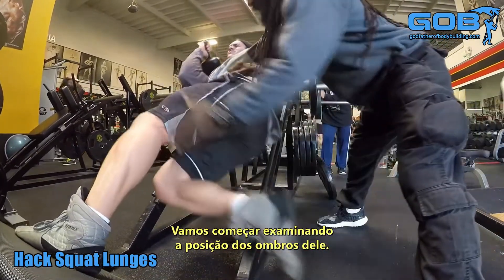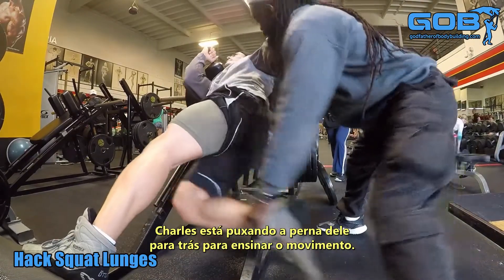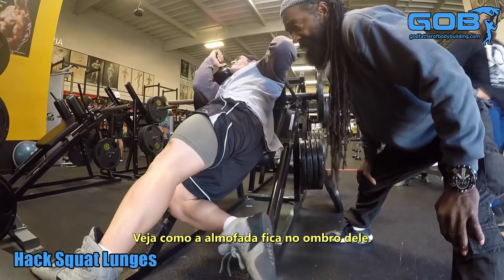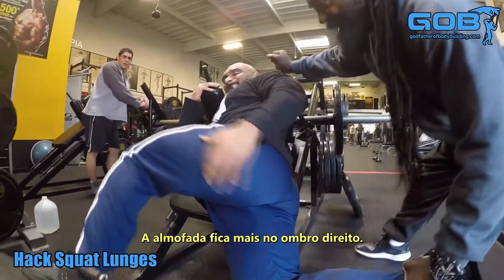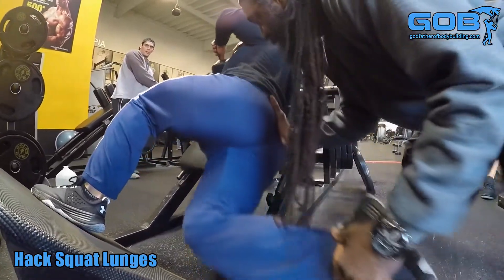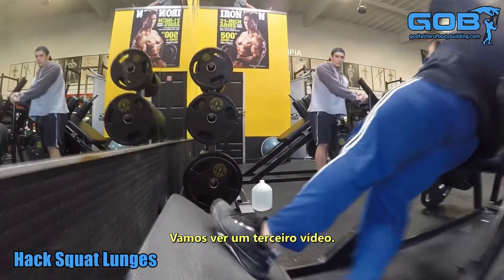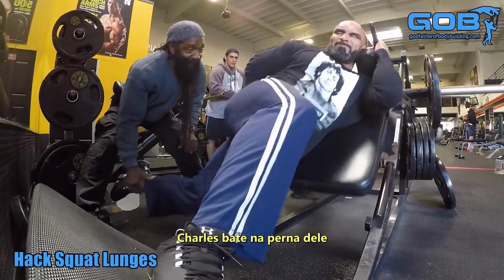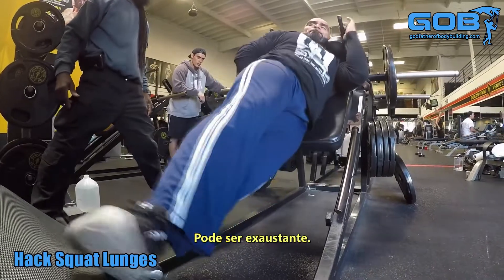Agachamento Passada no Hack - Quadríceps - Aprendendo com Charles Glass